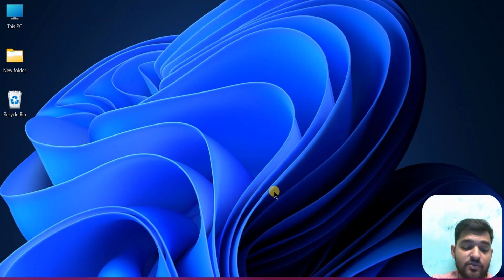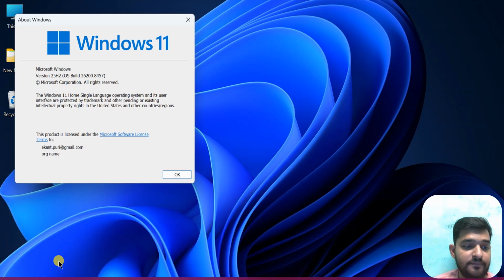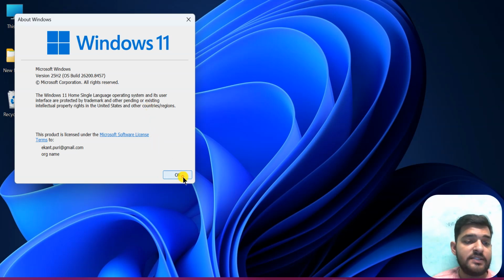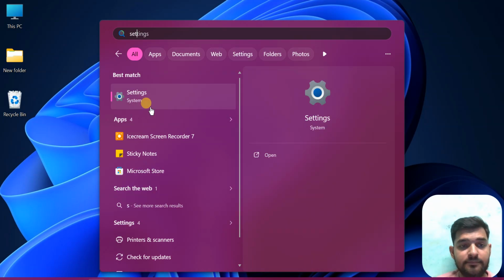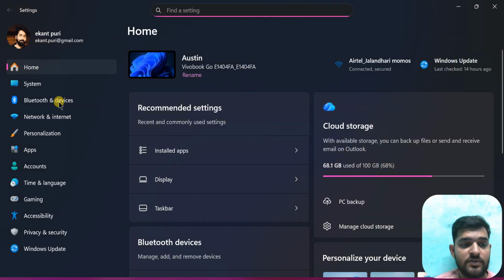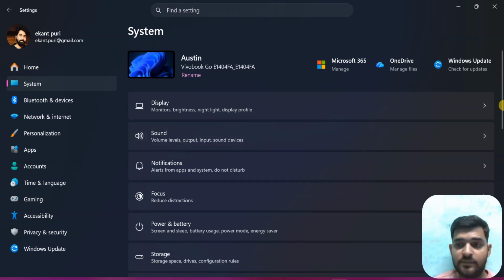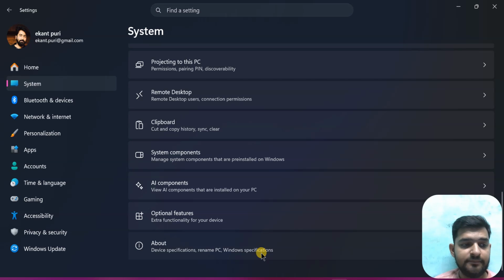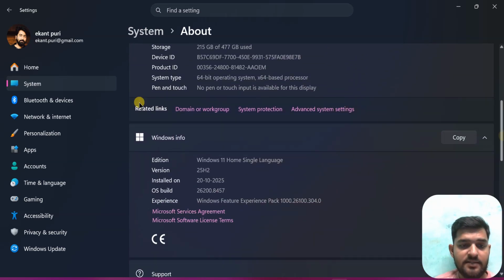How to Check Windows Version in Windows 11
In this video, I’ll show you how to check the Windows version in Windows 11 step by step. If you want to know which Windows 11 version, edition, or OS build is installed on your PC or laptop, this easy tutorial will help you find it quickly.

You’ll learn different methods to check your Windows version, including using the WINVER command and Windows Settings. This can be useful if you are troubleshooting problems, installing software, checking compatibility, or updating your system.

FOLLOW ME